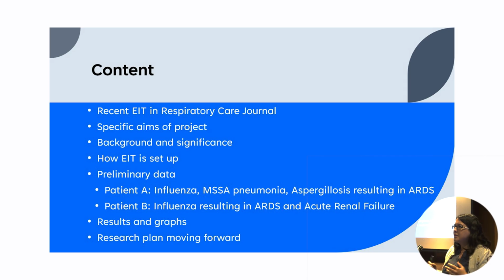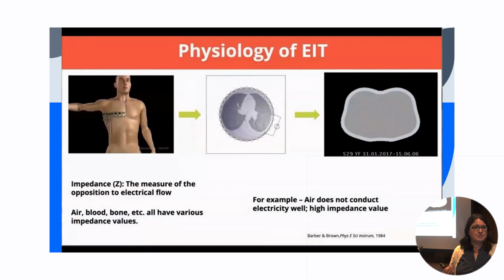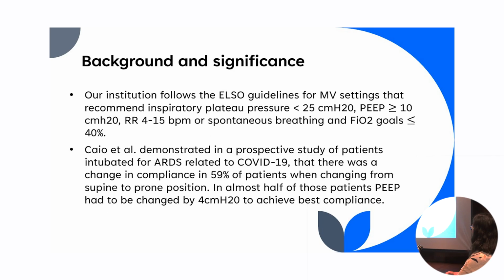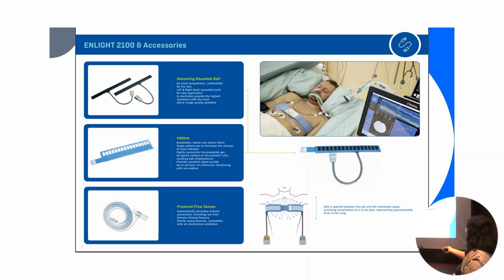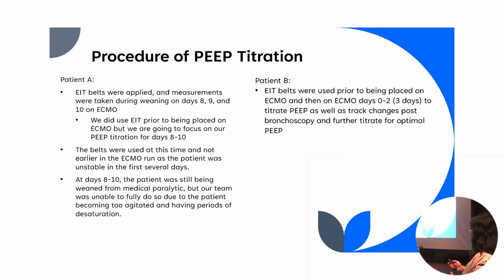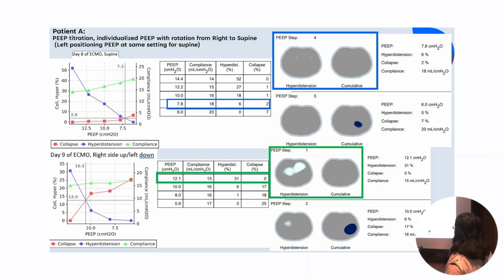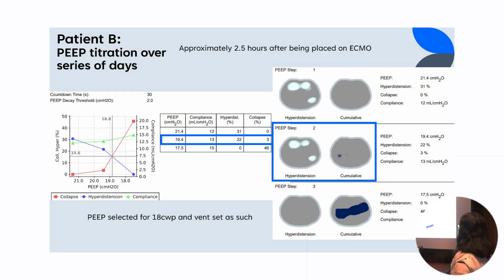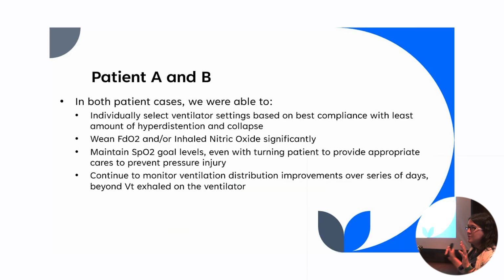Electrical Impedance Tomography Assisted Ventilation and Oxygen Management of Adult ECMO Patients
Andrea Johnson, RRT-RCP, CES-A